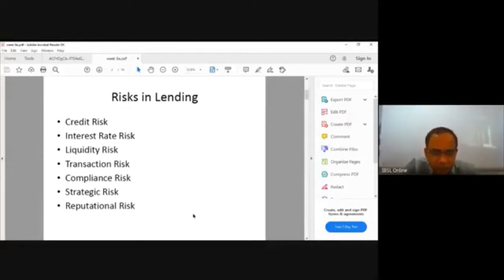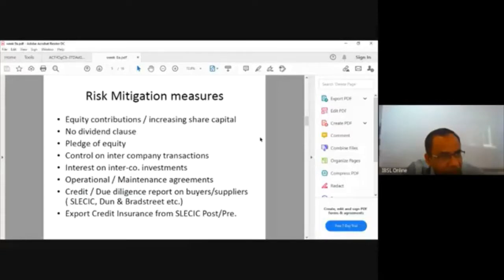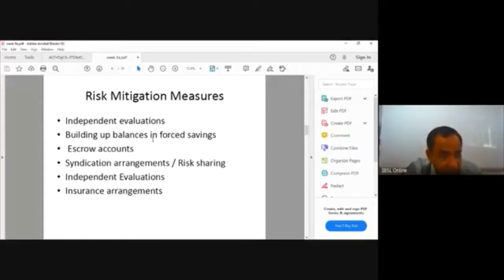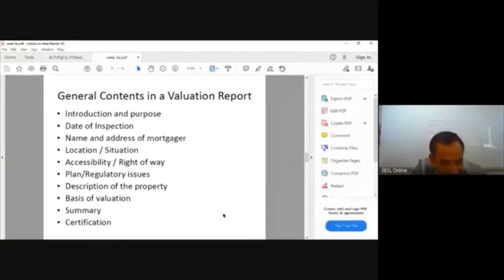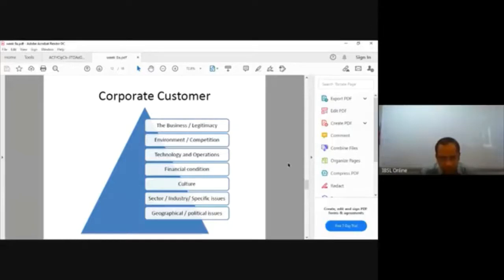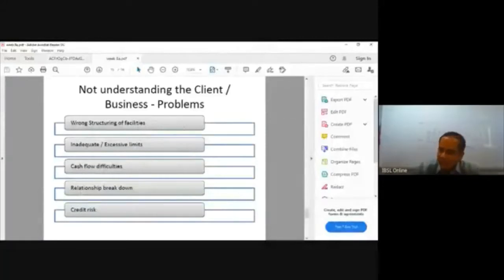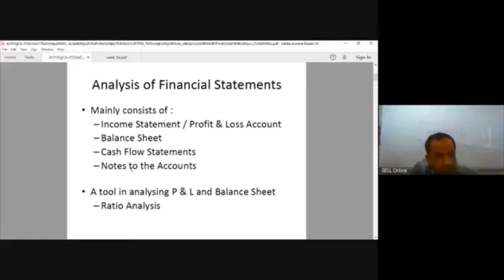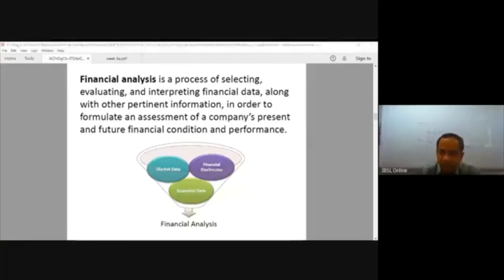PGEDBM FRCM 10 01 2021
(Fund Raising & Credit Management)
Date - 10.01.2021